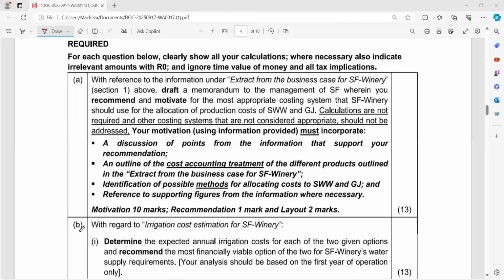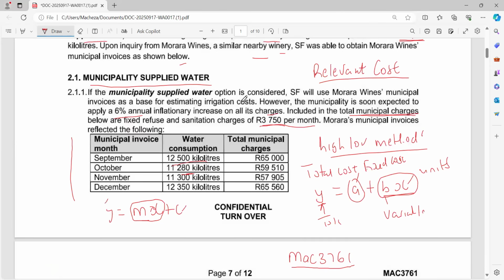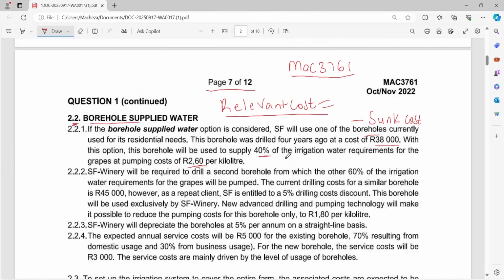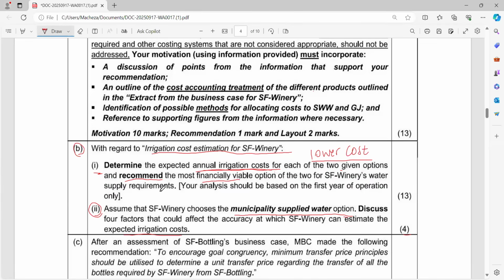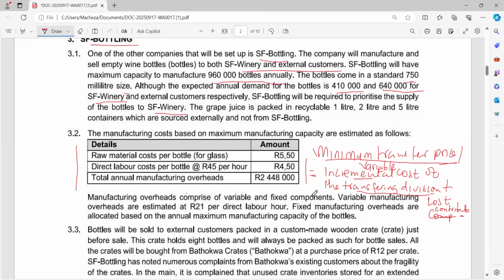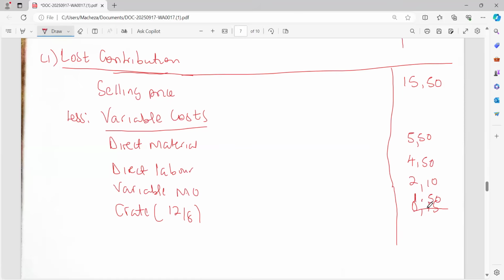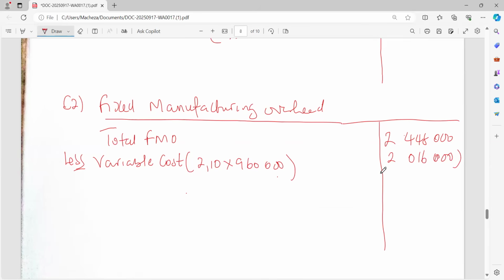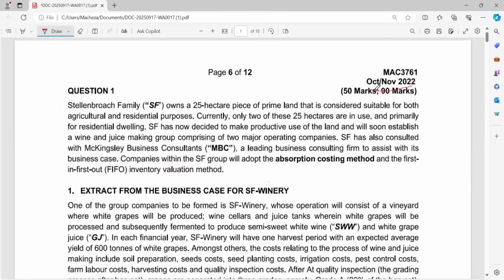Mac3761 Exam Revision Class 3